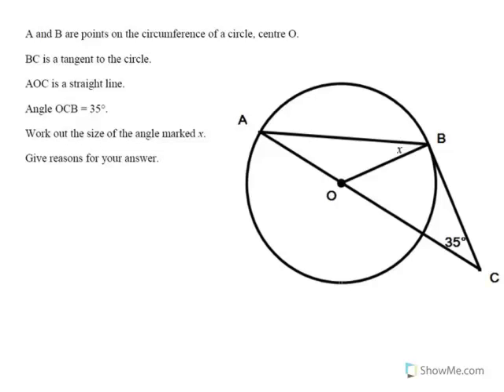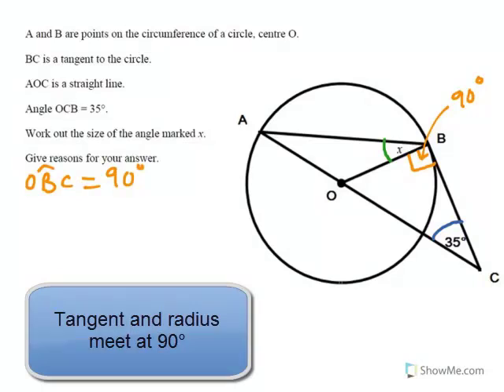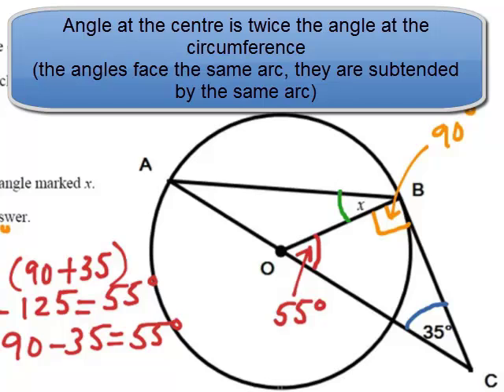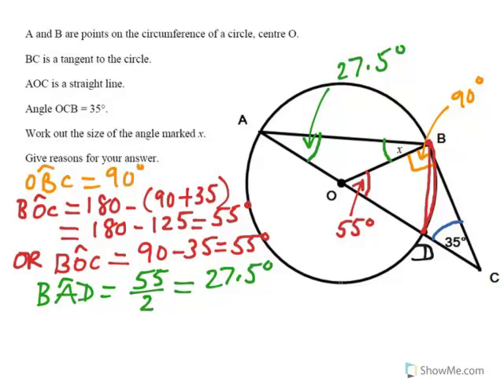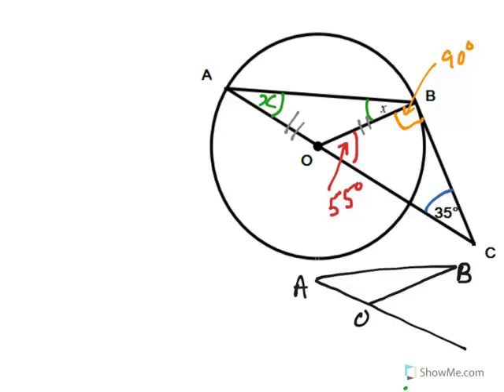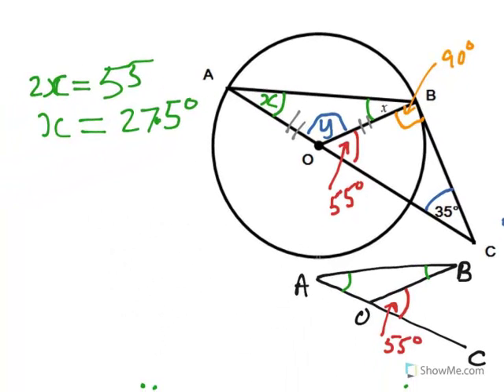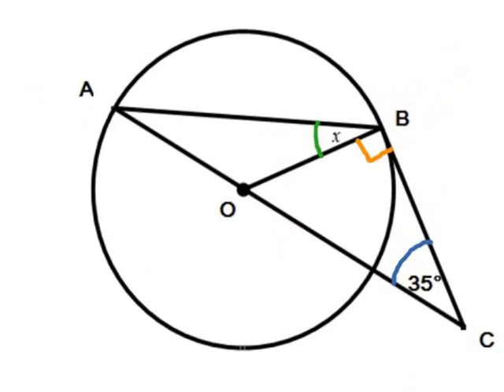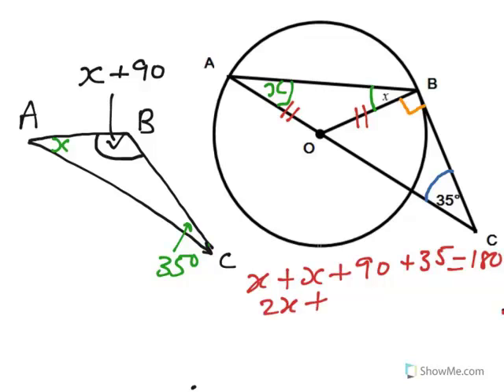Circle Theorems: Examination Style Question 3 GCSE/IGCSE/KS4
Application of the Circle Theorems: Angle between a tangent and radius is a right angle, angle at the centre is twice the angle at the circumference, angles in a triangle add up to 180°, isosceles triangle properties and exterior angle property of a triangle.
May be accessible to the top end of KS3.